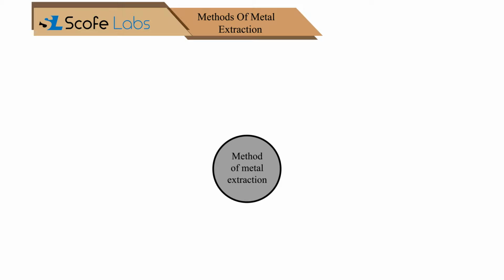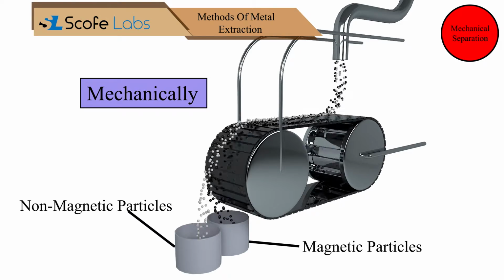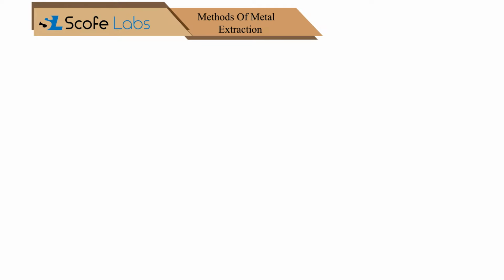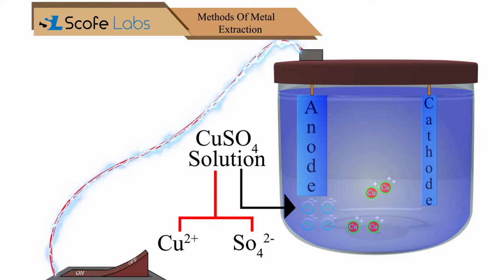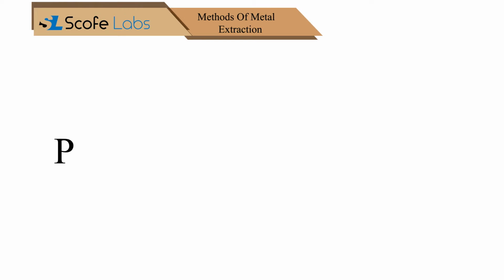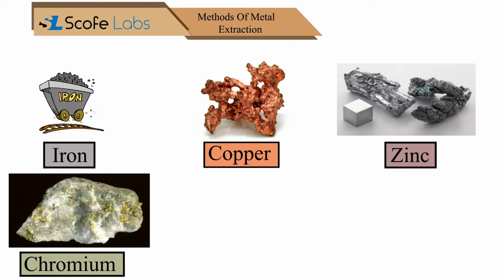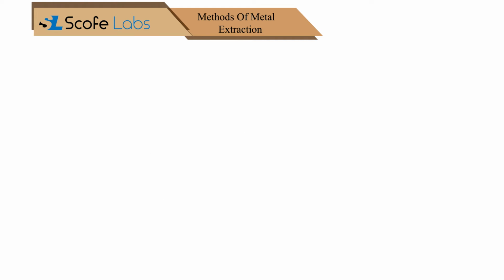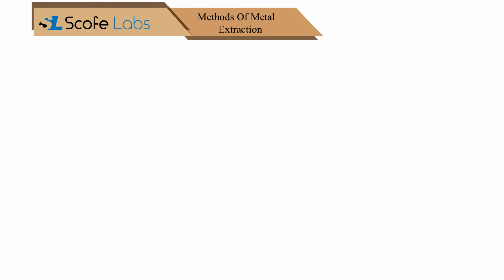Method's of Metal Extraction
3D Animated Content | E-Learning for GATE - Mechanical |

GATEOPEDIA is pioneering in offering online courses for GATE Examination in India.

The eLearning content is curated and ensures maximum coverage across GATE Syllabus.

The eLearning content provided is extensive and it covers all that a Mechanical Engineer needs to know starting from the mechanical engineering basics to the various Engineering Concepts, Laws, derivations.

Each concept has been simplified with emphasis on the how the assumptions get built up into the derivations & other theories. The content in the online courses for mechanical engineering has been co-related to practical examples and industry scenarios.